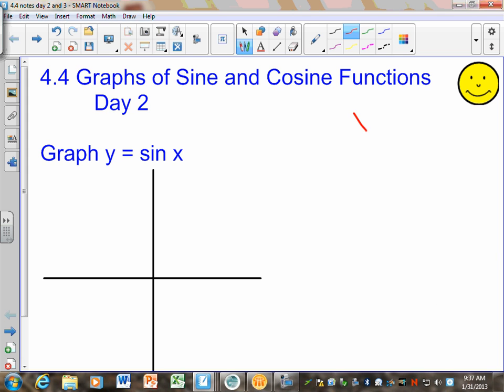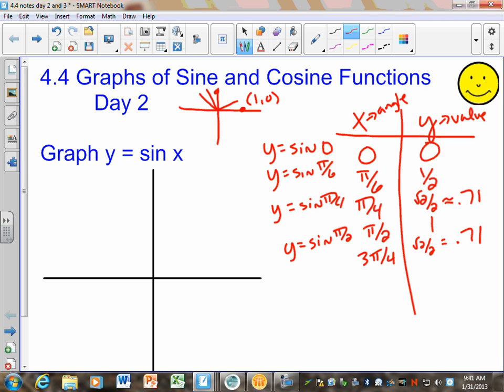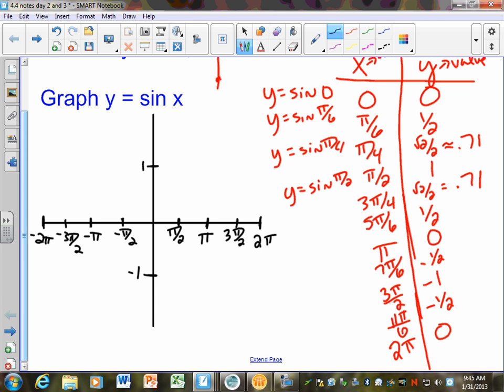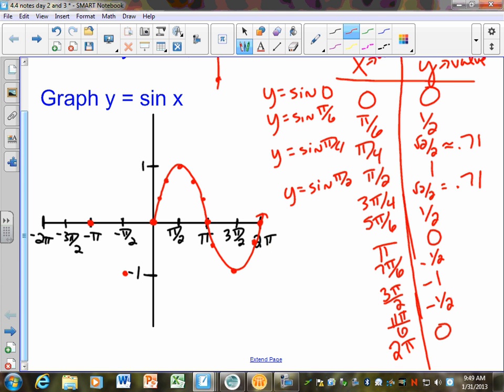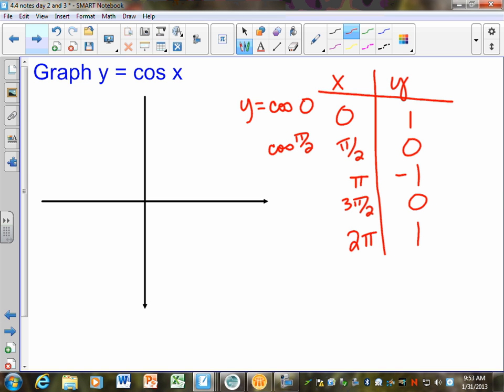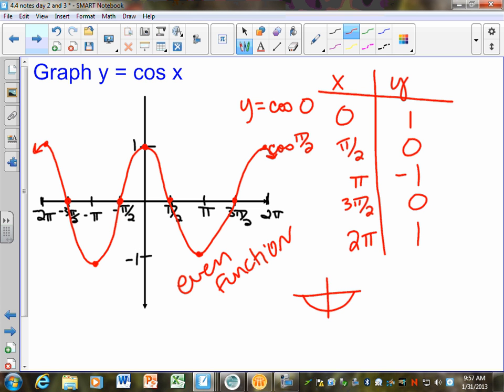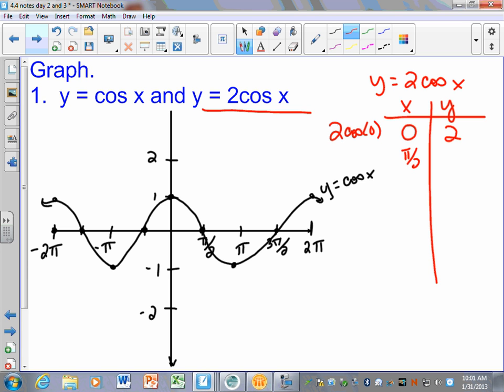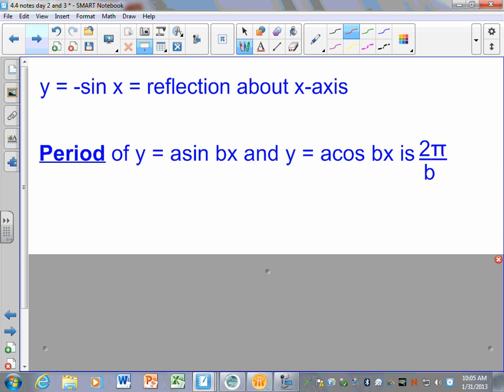4.4 day 2 notes precalculus